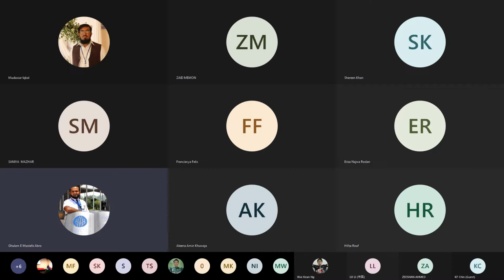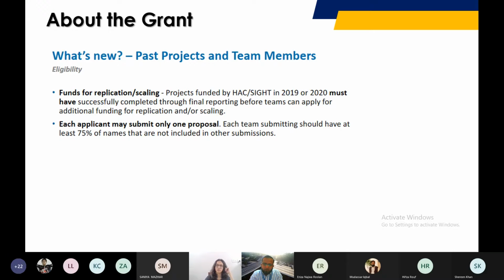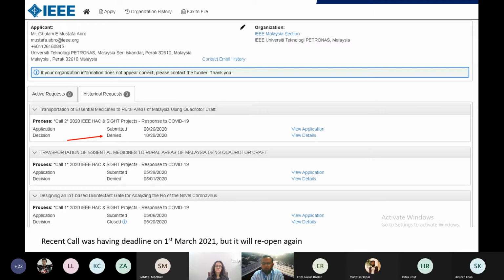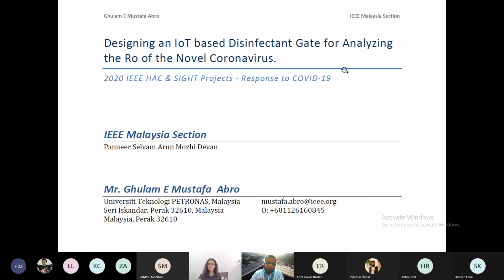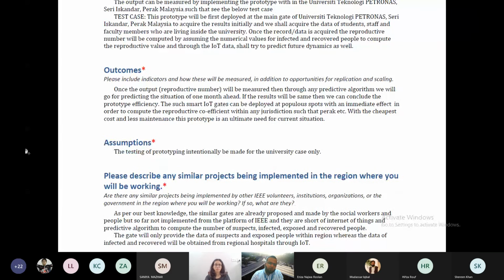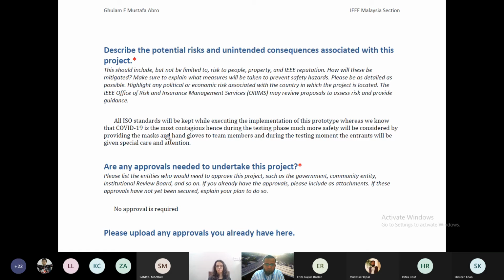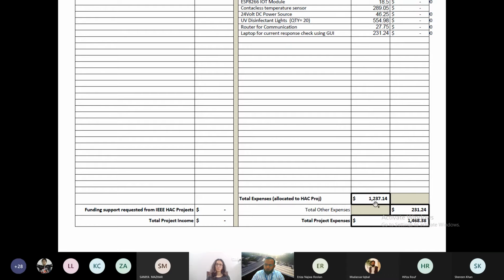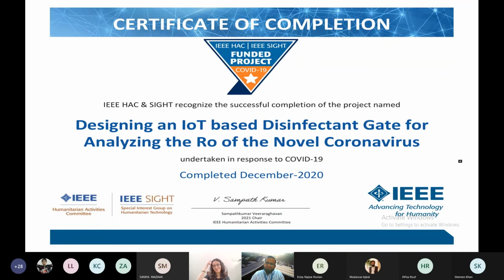Webinar - IEEE HAC & SIGHT Grant Sharing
Watch our noteworthy speaker providing precious insights and sharing his experience in the first webinar, 'IEEE HAC & SIGHT Grant Sharing Session', of the series 'Tech Learnathon', mutually conducted by WIE-NUST PNEC and IEEE-UTP.

Speaker: Engr. Ghulam E Mustafa Abro,
MIEEE, Graduate Research Assistant,
Institute of Autonomous Systems (IAS),
Universiti Teknologi PETRONAS,
Malaysia.

Contents covered in the webinar were:
1. Introduction to IEEE HAC and SIGHT Grant Fundings.
2. The essentials for acquiring the grant.
3. Budgeting for the project.
4. Review process and correspondence.
5. The Progress submission.